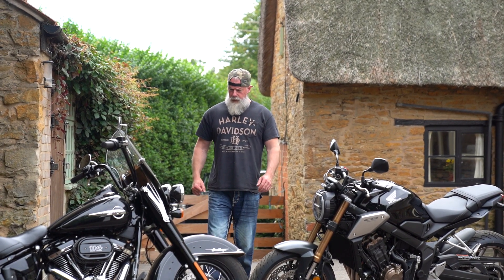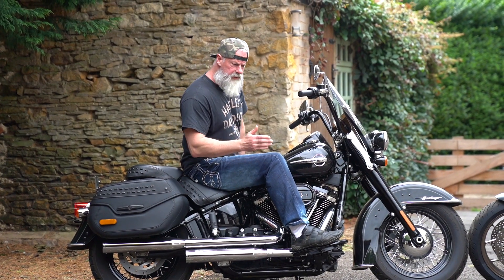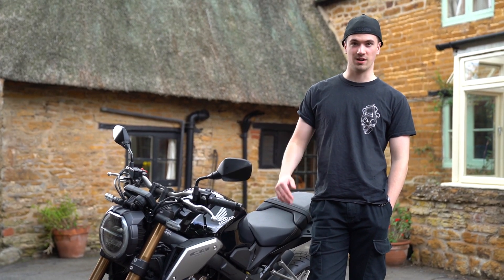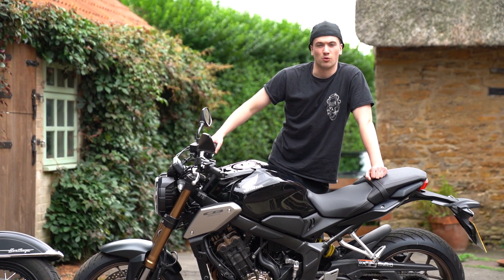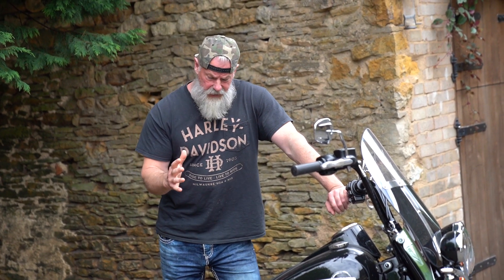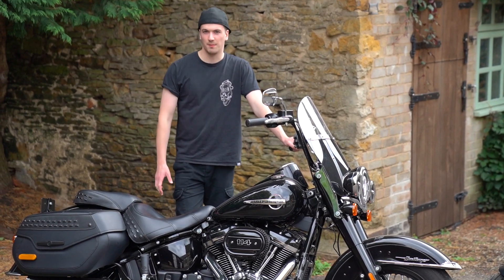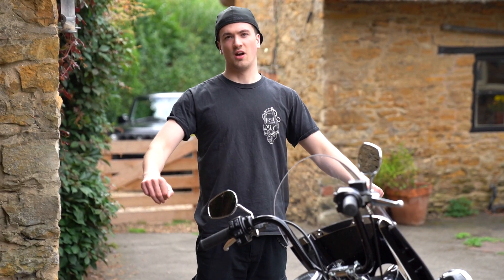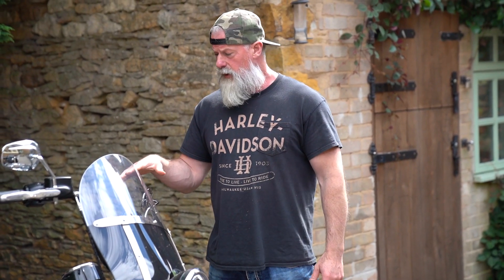Motorcycle Torque vs Power EXPLAINED: A Simple Guide (Harley-Davidson vs Honda)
Do you know the difference between a motorcycle's torque and its power? It’s a common point of confusion for many riders, but in this video, we simplify it to its basic terms.

We use two very different motorcycles to demonstrate the core concepts: the high-torque Harley-Davidson Heritage Classic 114 and the high-revving, powerful Honda CB650R.

In this video, we explain:

The Fundamental Difference: We break down the basics of torque (pulling force) and power (speed).

Simple Analogies: We use relatable analogies to help you understand the concepts, from sports to everyday life.

Real-World Examples: We use two very different bikes to show how torque and power feel on the road.

Making an Informed Choice: By the end of this video, you'll have a much better understanding of what to look for when buying your next motorcycle.

This video is a timeless guide to a foundational concept in motorcycling.